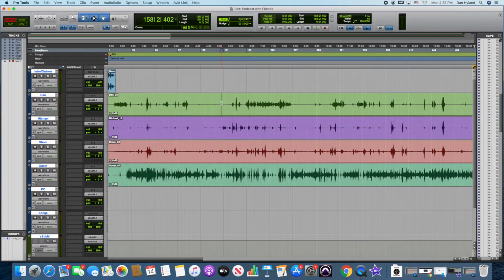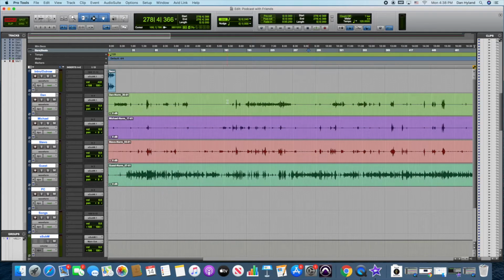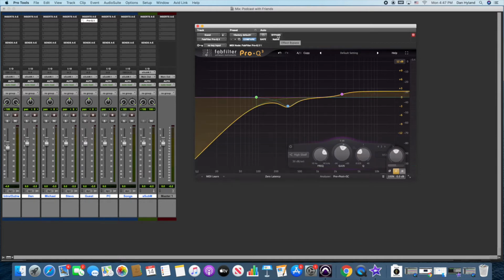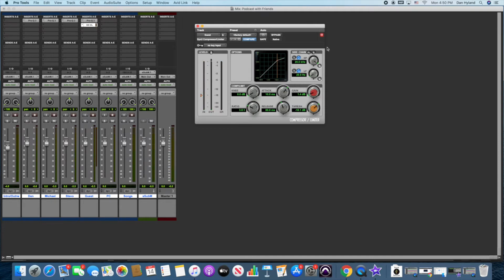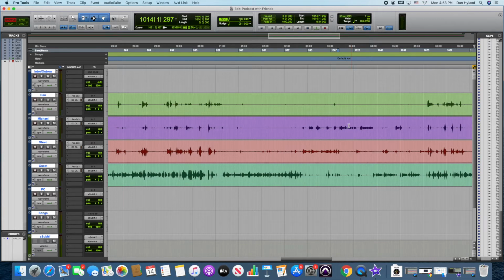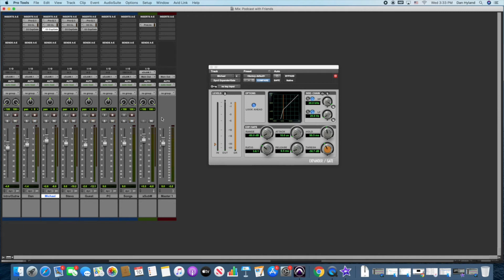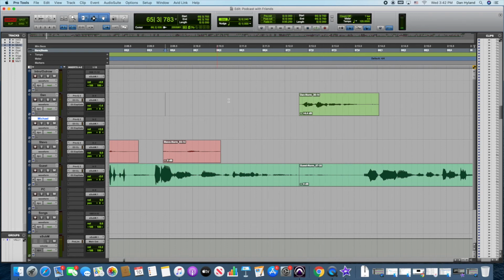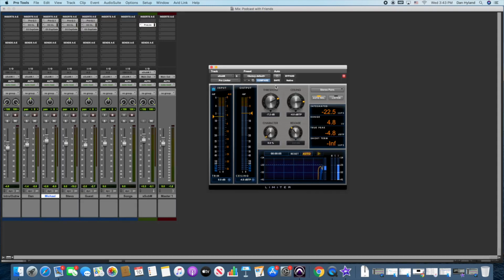Make your podcast sound GREAT!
Want your podcast to have that professional sound?  Here are some simple steps you can take to help polish up your podcast and have a more professional sound by adding volume leveling, EQ, compression, noise reduction and the removal of stumble, stutters and pauses.